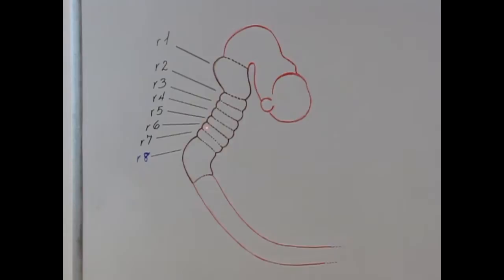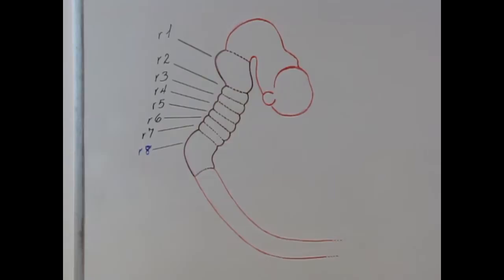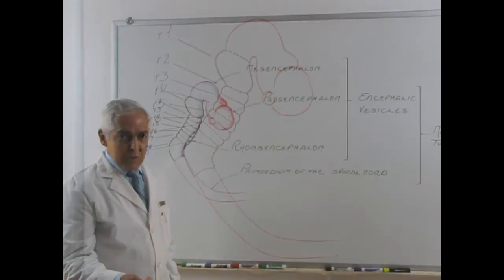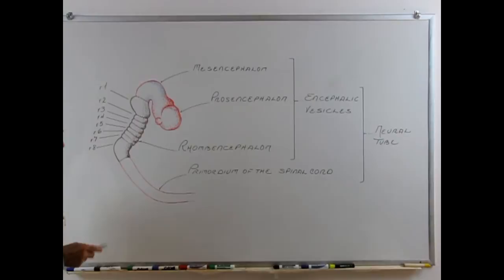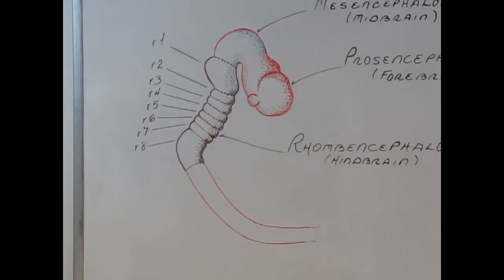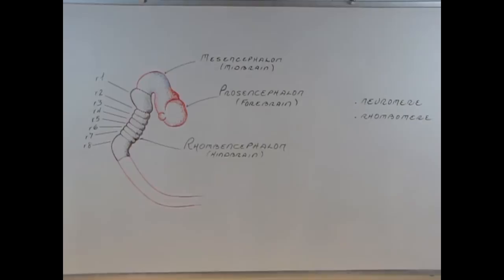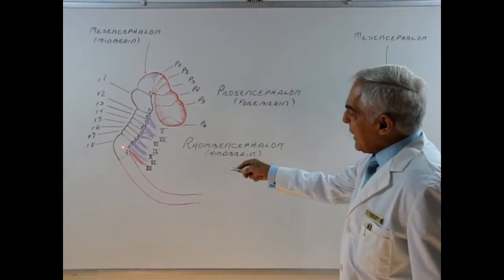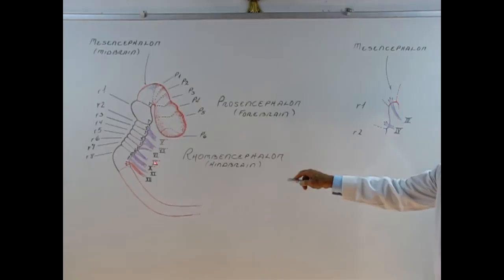Embryogenesis of the Nervous System (sample).mp4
Embryonic Development of the Nervous System.